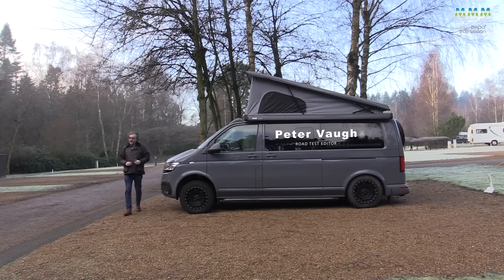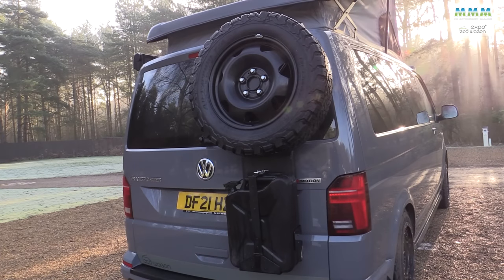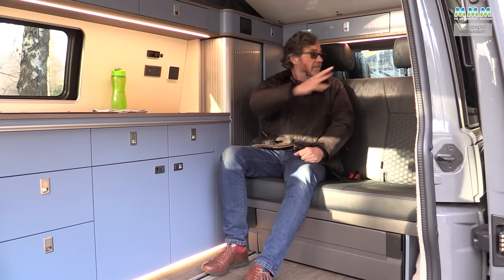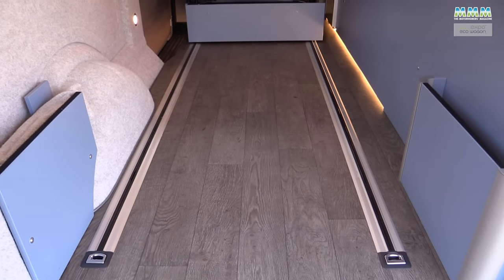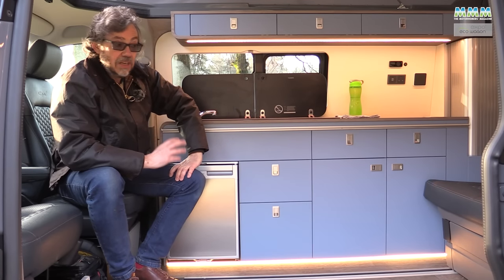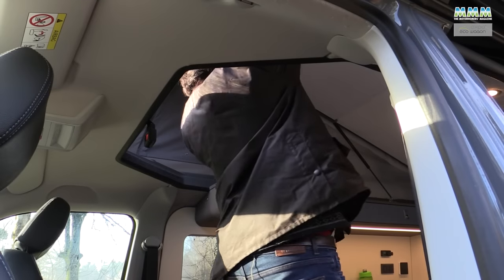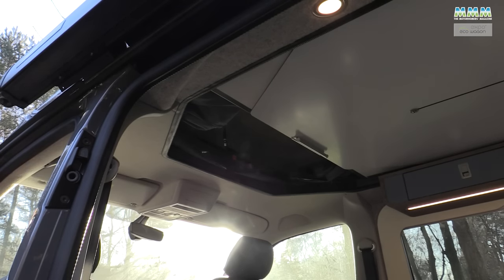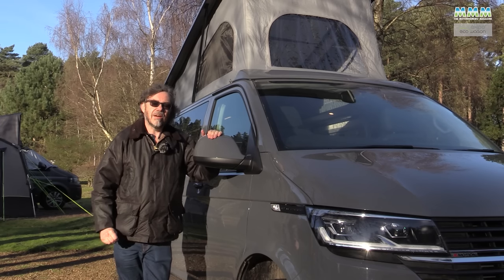The £109,000 VW T6.1! Is this the best Volkswagen camper ever?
Meet the new Ecowagon Expo+. It could be yours for £37,995 if you supply the VW van for conversion, but this one has a whole load of toys and gadgets that take the bill up to £109,000!